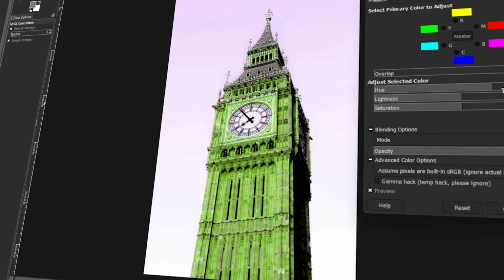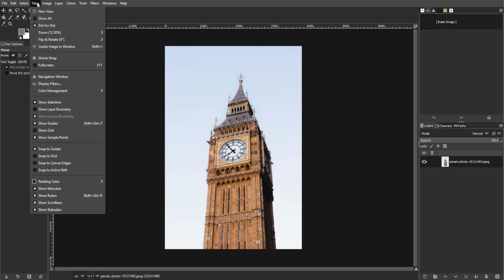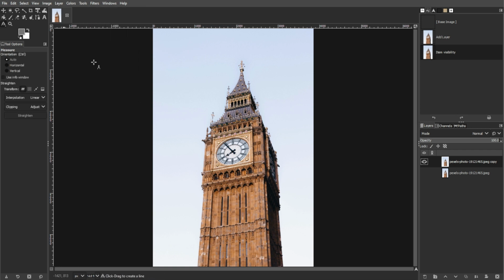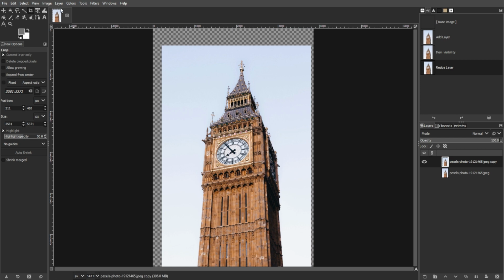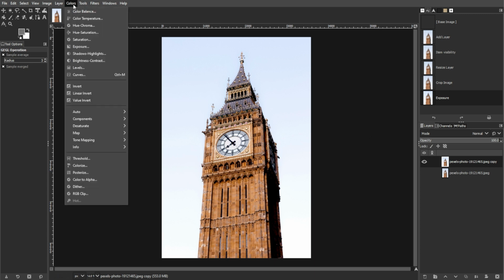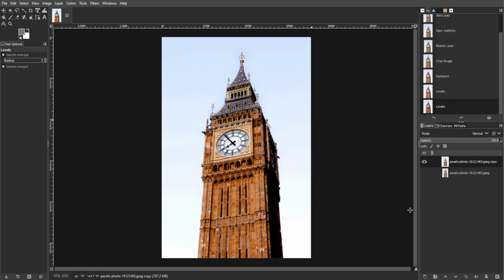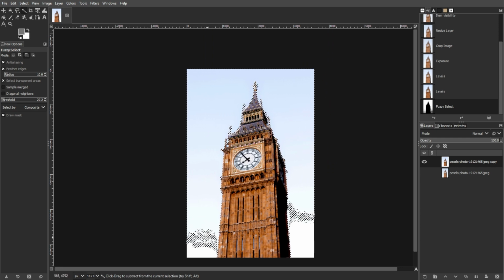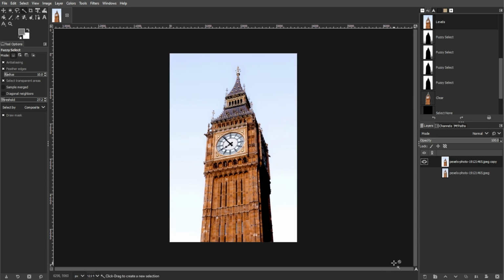9 Photo Editing Skills Every GIMP User Should Know (Beginner Friendly)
In this video, you'll learn 9 essential photo editing techniques that every Gimp user should know! Whether you're a beginner or you've been using Gimp for a long time, there's a good chance you'll need to use most of these techniques sooner or later.